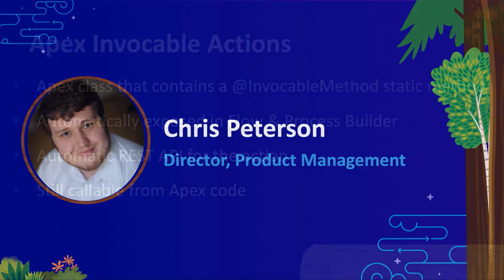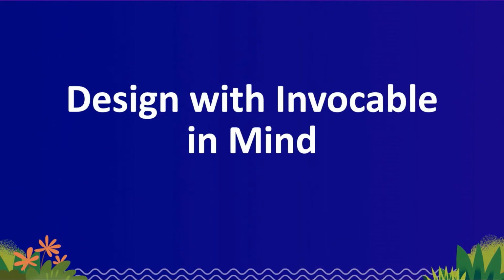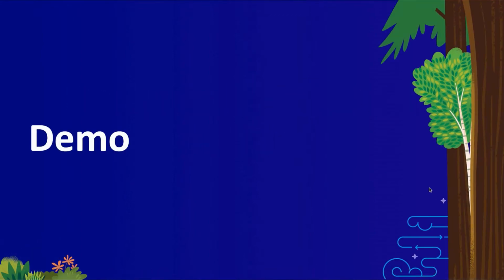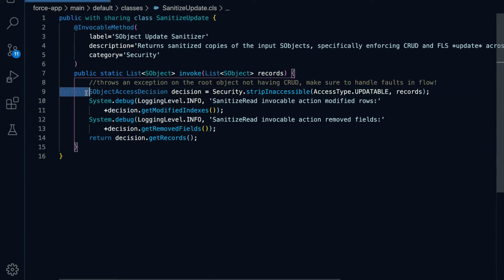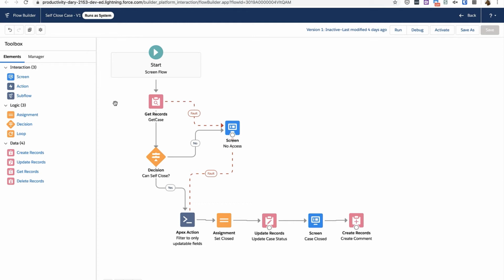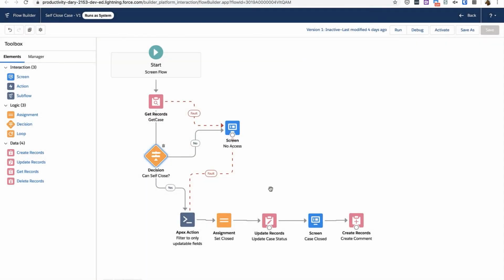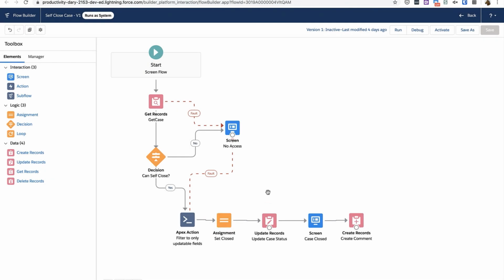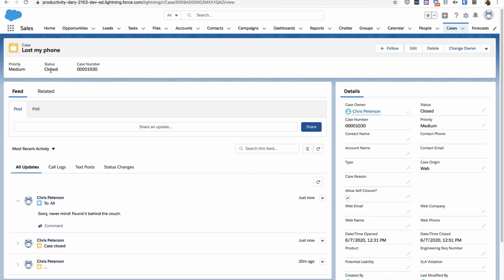Flows and Apex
Build Secure System Context Flows with Apex Actions